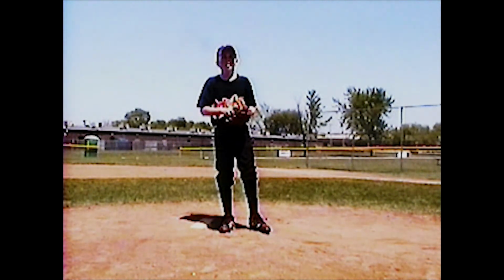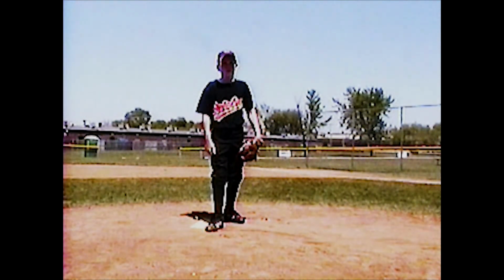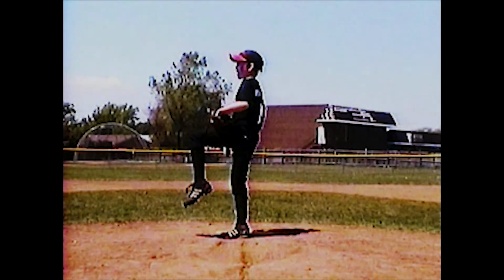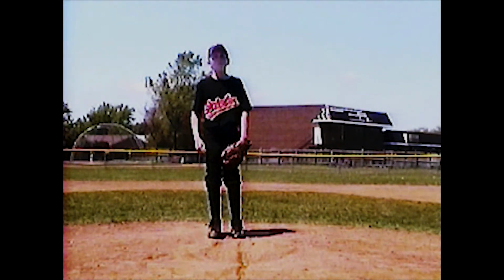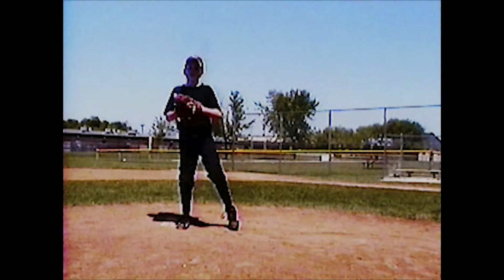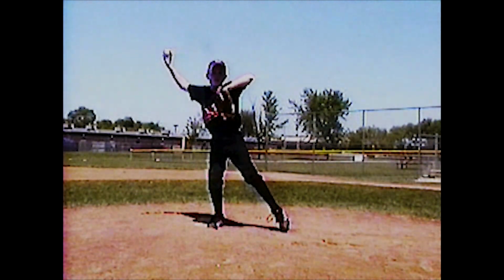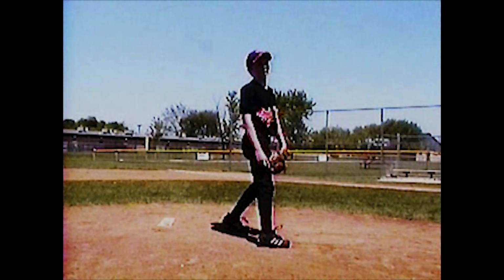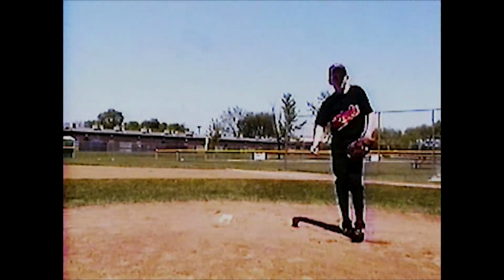Fall 2002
Episode Six

Halloween at Indian Prairie,
STOMP directed by Todd,
and Tommy's fifth grade book report.